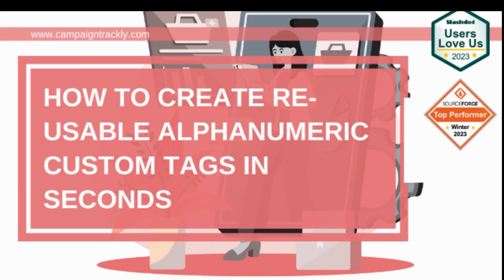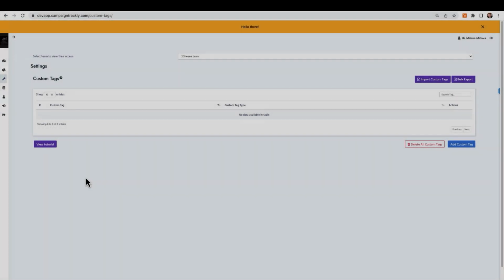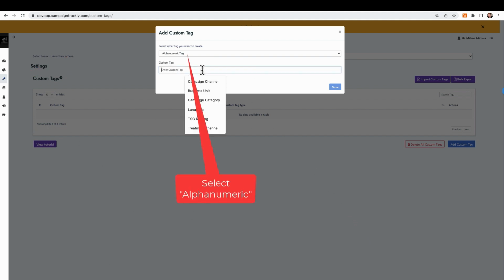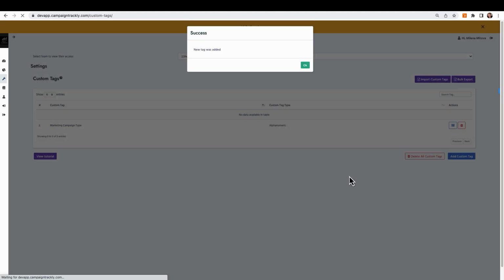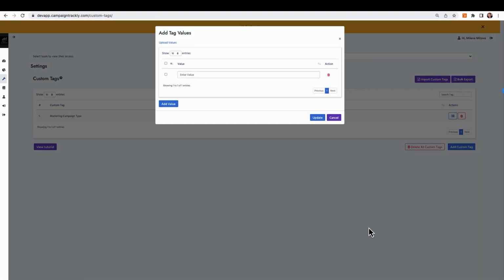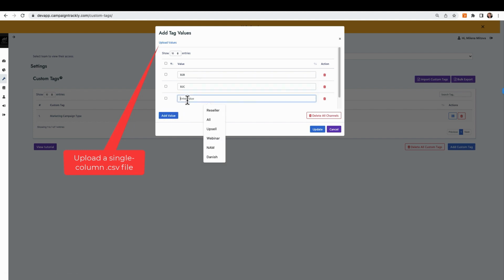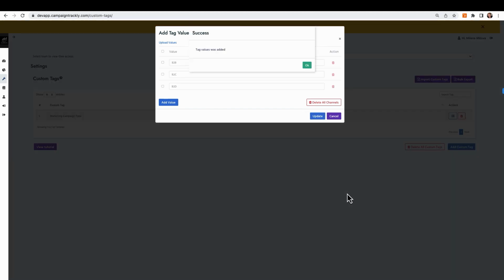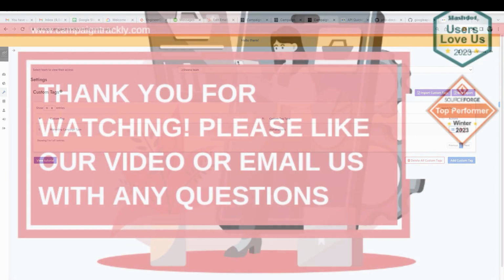Create Custom Alphanumeric Tags In Seconds with CampaignTrackly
In this brief tutorial, I will show you how to create and save alphanumeric tags in your tagging library using CampaignTrackly's tracking link building platform.

Many marketing teams want to specific vanity, alphanumeric or multi-value tags to their tracking links. We are helping you automate this process to drive better data quality and ease of use.